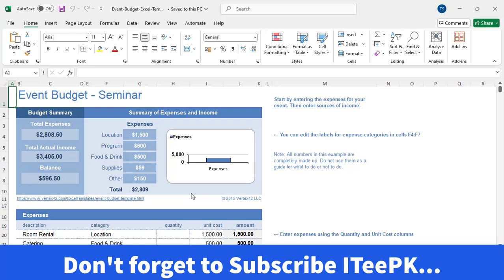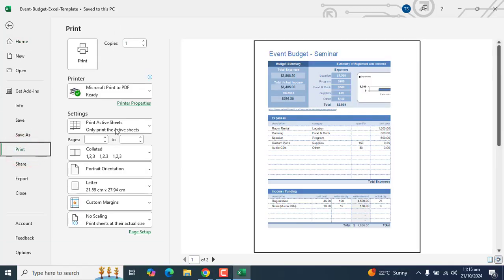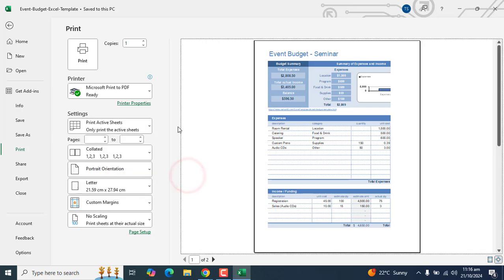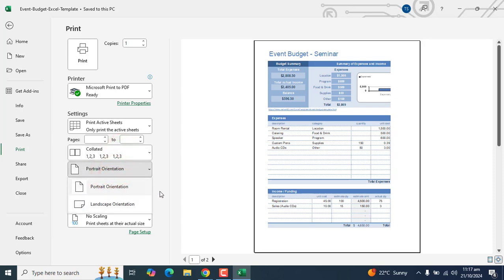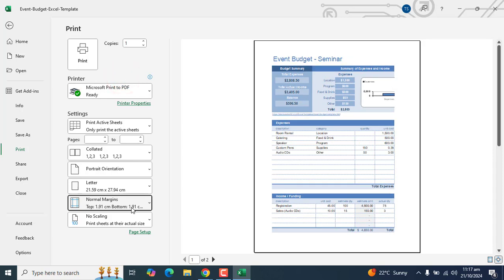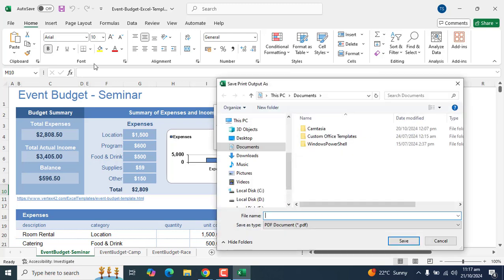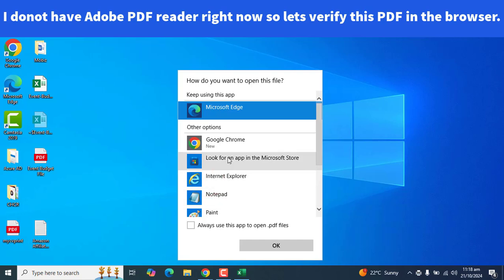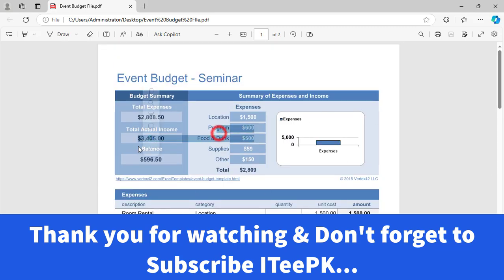How to Convert Excel to PDF Without Extra Tools - Quick and Easy Steps!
Are you looking for a simple way to convert Excel files to PDF without using any additional tools?
In this quick and easy tutorial, you'll learn straightforward steps to effortlessly convert your Excel documents into PDF format whenever you need.

No downloads, no installations—just a few clicks to get your reports, invoices, and documents ready in PDF format.
This method will save you time and make your document sharing seamless!